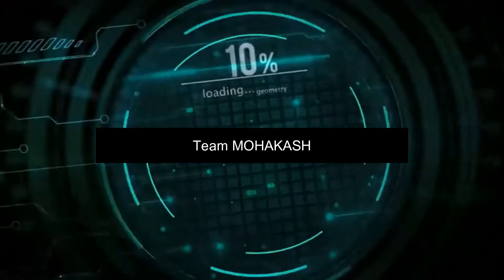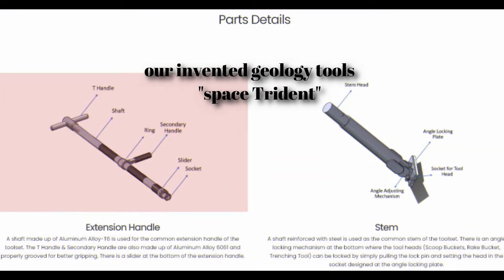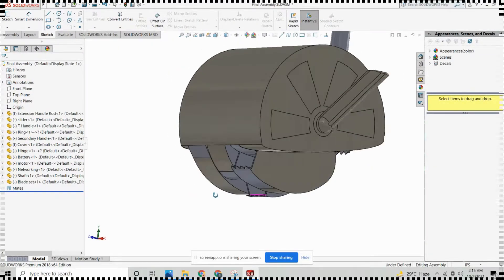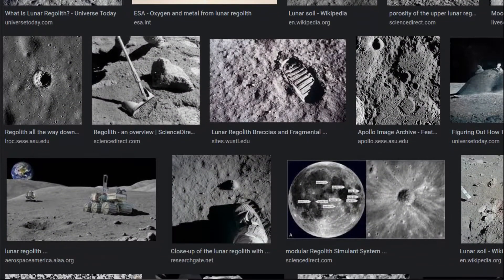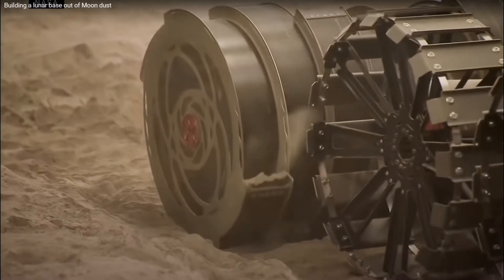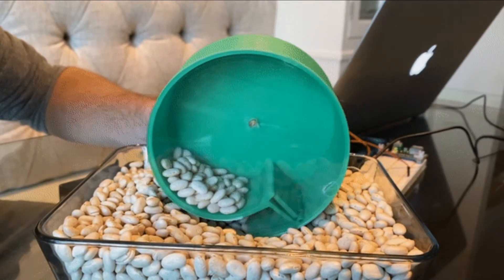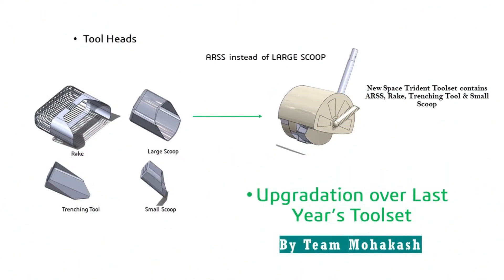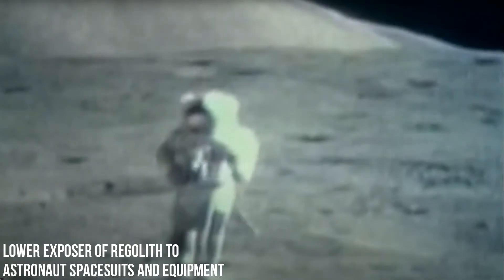NASA Space App Challange || Team Mohakash - VIRTUAL PLANETARY EXPLORATION V2.0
NASA Space App Challenge || Virtual Planetary Exploration Version 2.0

Future astronauts will conduct various activities in space and on or near celestial bodies to help us learn about their mission destinations, Earth, and our universe. Your challenge is to create interactive 3D models of equipment (e.g., planetary geology tools) that future space explorers might use for activities like exploring a planetary surface.